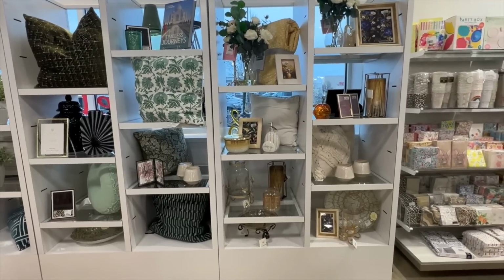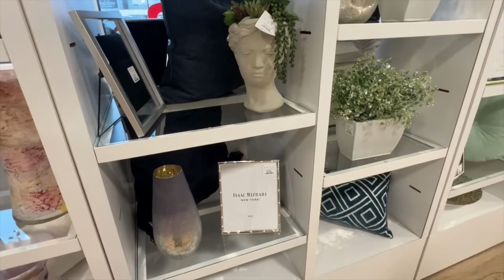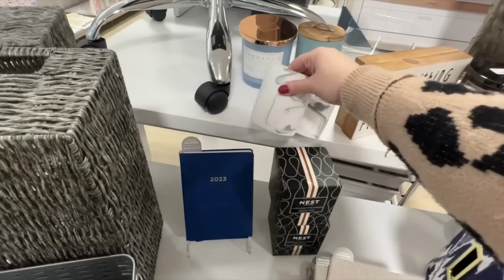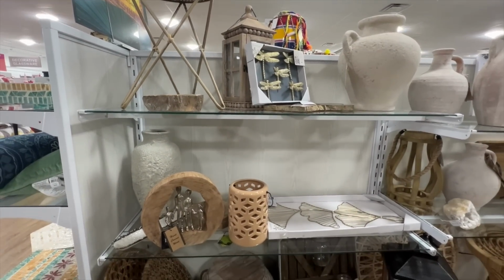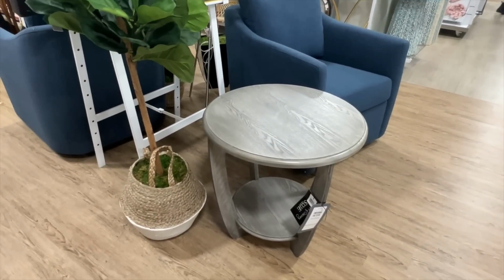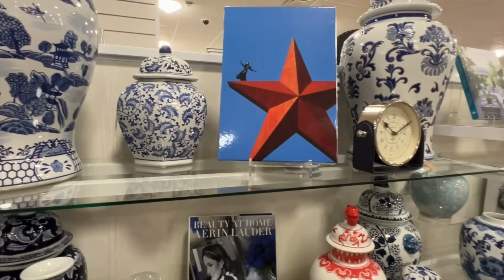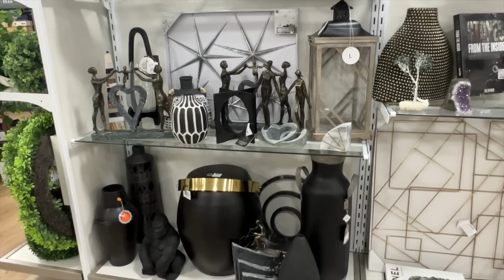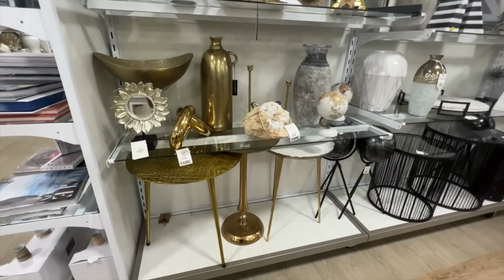NEW HOME DECOR AT HOMEGOODS | NEW SPRING HOME DECOR 2023 | HOME DECOR IDEAS AND TIPS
NEW HOME DECOR AT HOMEGOODS SHOP WITH ME | NEW SPRING HOME DECOR 2023 | BUDGET FRIENDLY HOME DECOR | HOME DECORATING IDEAS | HOME DECORATING IDAES | SHOP AND HAUL

Today we're headed to the biggest HomeGoods I have ever been to! This shop with me will be a two part series since it took me over 2 hours to shop in the store! I am so excited to share home decor styling tips with you in today's video!

Flameless Candles
Sherpa Blanket
Favorite Rug
Linen Curtains
Wood Accent Table
Square Picture Frame
Gold Floor Lamp
Black Table Lamp
Couch Pillows
Gold and Marble End Table
Dipped Stools
Roman Shades
Marble candle holders
Aera Mini Diffuser
Battery Sconce
Barrel Chair
Gold Chandelier
SpinWave Cordless Mop
Frame TV

❤️ ROOM MAKEOVERS ❤️

❤️ MUST HAVES ❤️